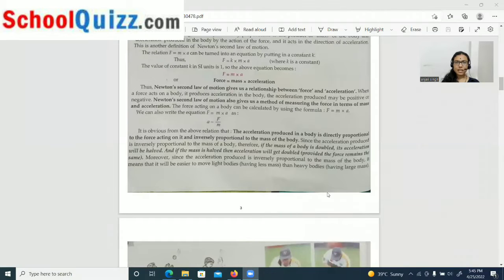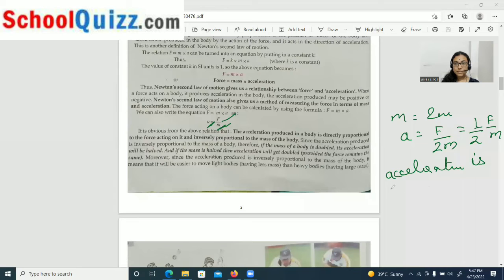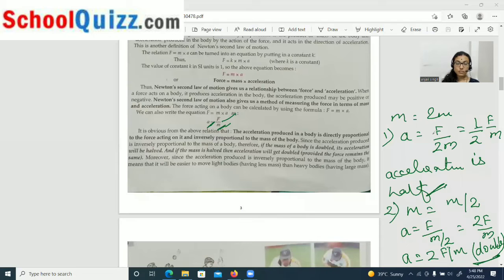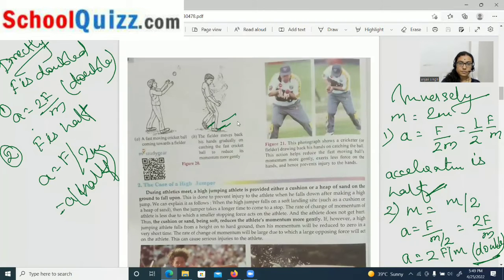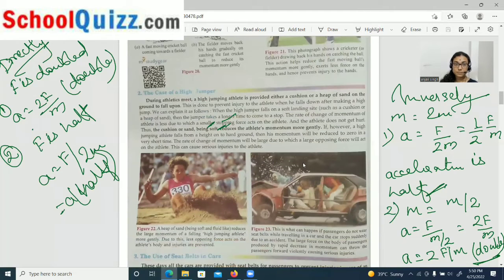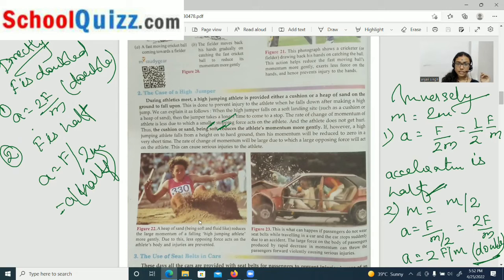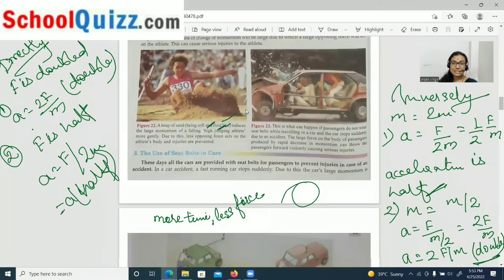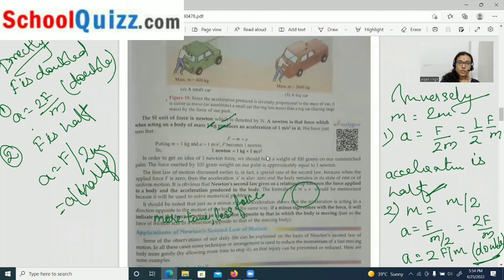Newton's second law of motion | Physics | CBSE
A digital class room lecture on topics in Newton's second law of motion by Anjali singh